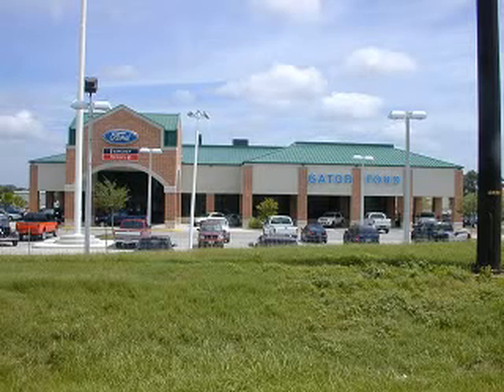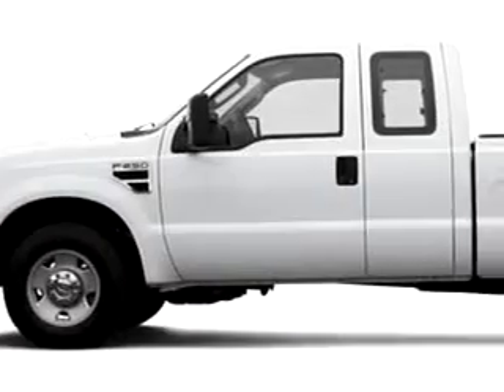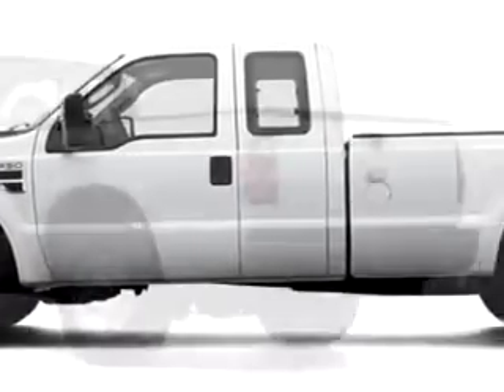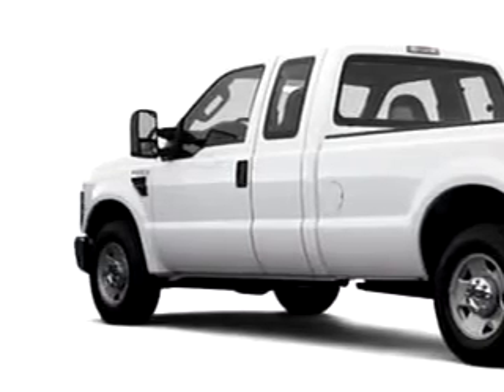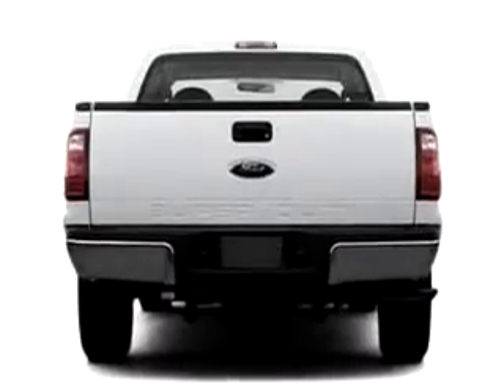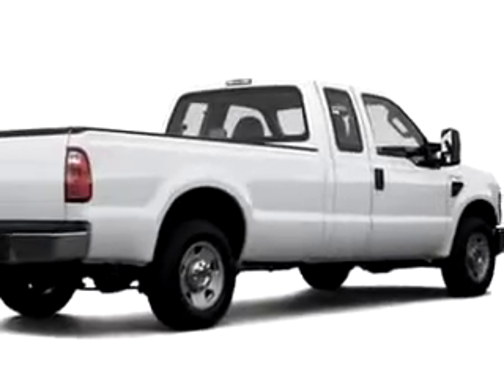2008 Ford F-250 Super Duty Gator Ford Lincoln Mercury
2008 Ford F-250 Super Duty- Gator Ford Lincoln Mercury knows you want more than just a car. You have a purpose for your vehicle. You will love this White 2008 Ford F-250 Super Duty, equipped with an 8 Cyl. engine. Enjoy this utility truck with features like Child Safety Locks, EBD Electronic Brake Dist, Dual Air Bags, Multi-Function Steering Wheel, Vanity Mirrors, Trailer Wiring, 3 Point Rear Seatbelts, and much more. Get where you need to go, enjoy the drive, and have peace of mind in this 2008 Ford F-250 Super Duty. See us at Gator Ford Lincoln Mercury today!
VIN- 1FTSW21518EC26396

Gator Ford Lincoln Mercury
11780 Tampa Gateway Blvd.